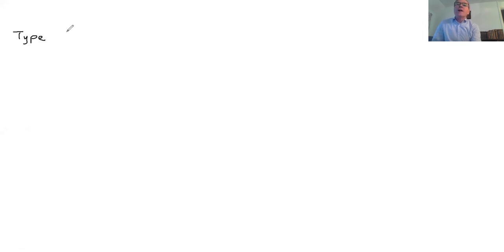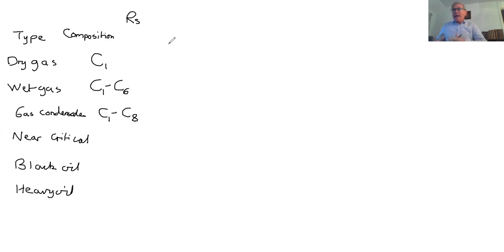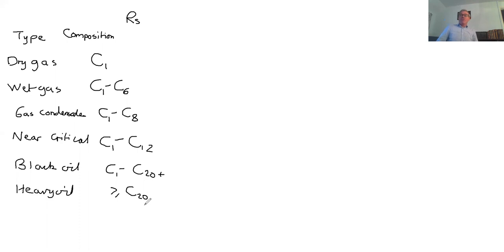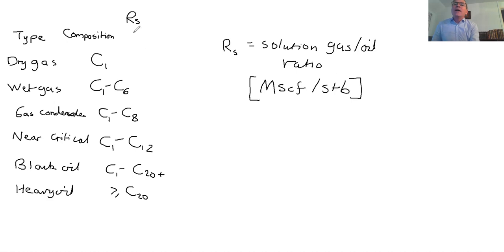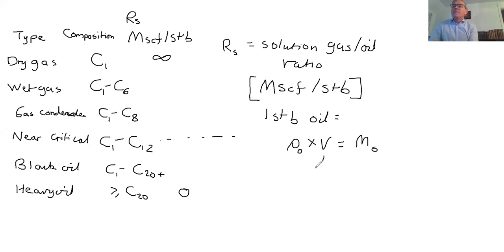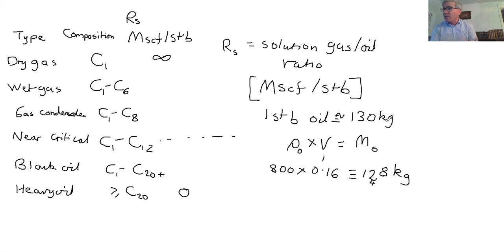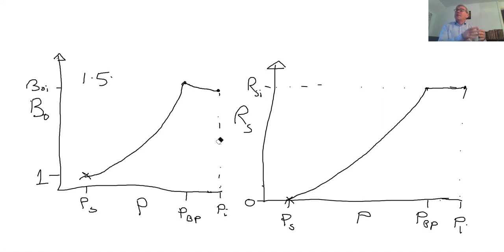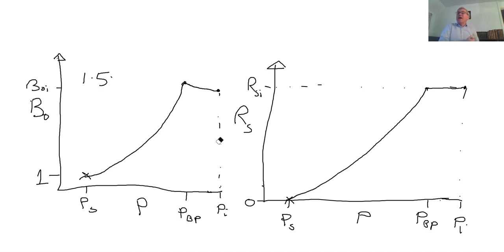Hydrocarbon phase behaviour continued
A brief description of hydrocarbon phase behaviour, continuing from the previous video in this series.  Part of a lecture series on Reservoir Engineering.